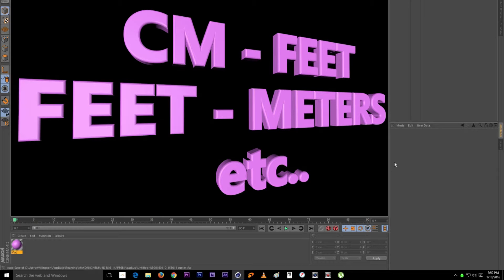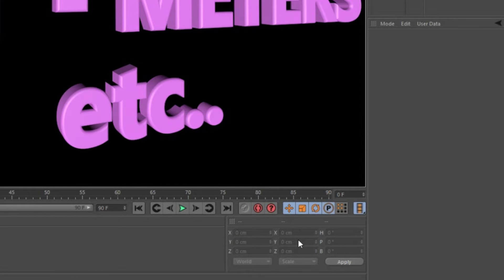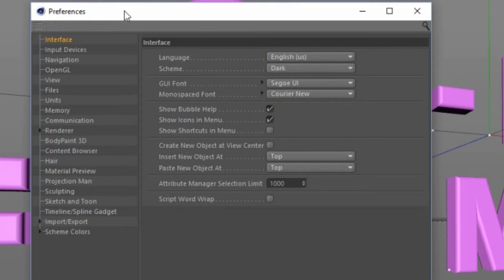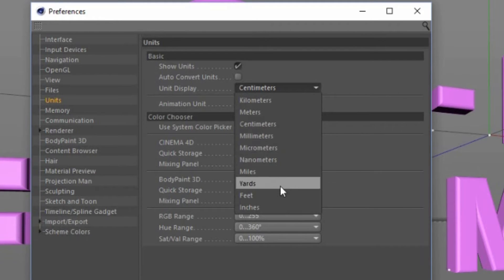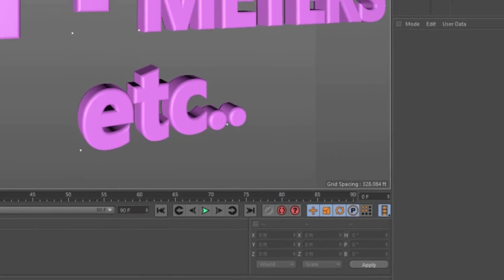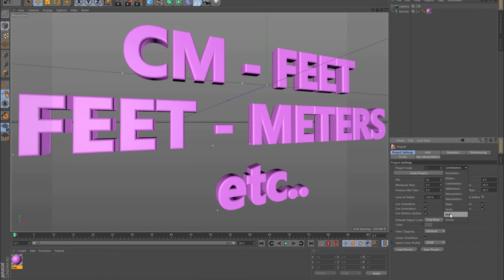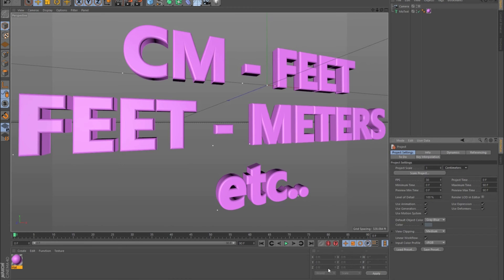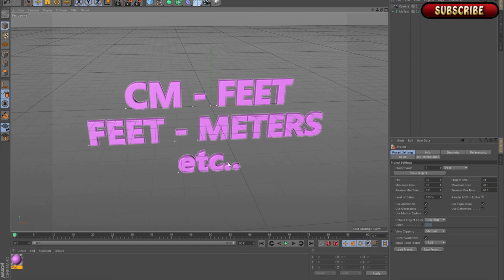C4D- How to change Measuring Units In C4D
Couldn't find any video on YouTube showing how to change units in cinema 4d so i figured it out my self and in this video i show you how to do it.
Thanks.